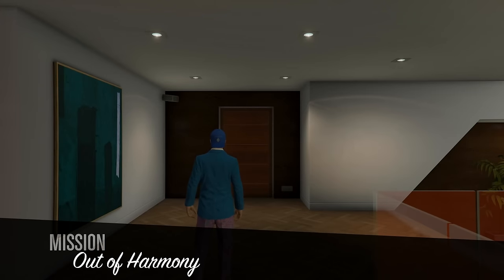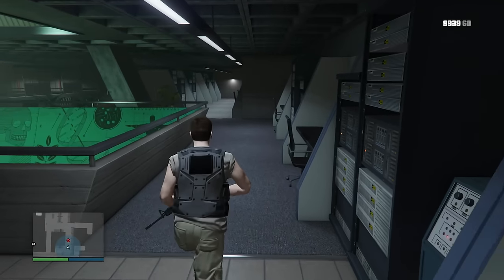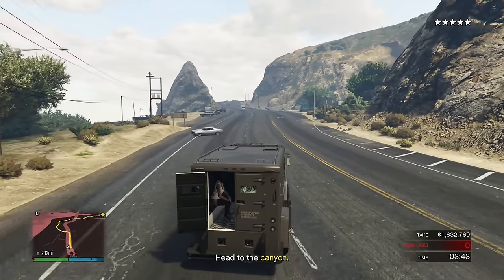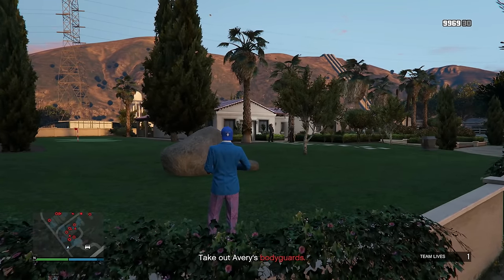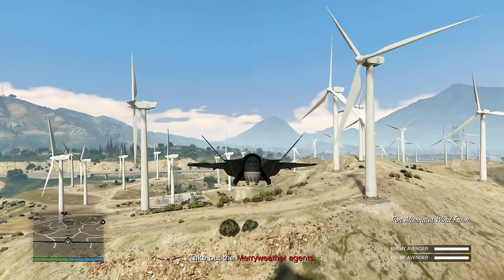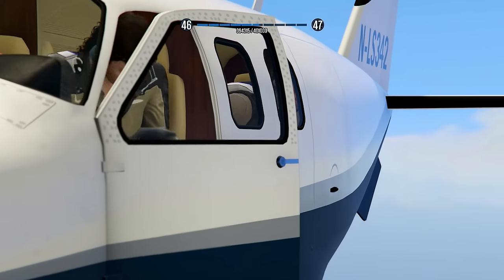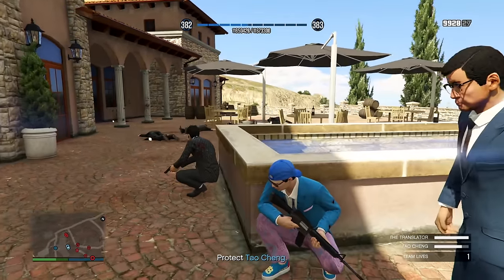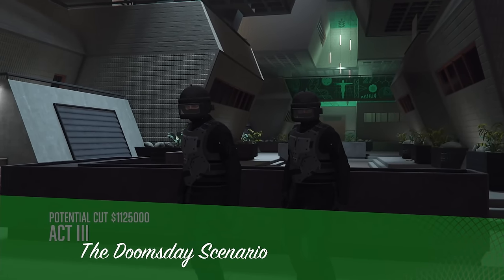Top 10 Hardest Missions in GTA Online in 2024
In this GTA Online video, these are the top 10 hardest missions in GTA Online in 2024. Ready for an adrenaline-fueled ride through the mean streets of Los Santos? Buckle up because, in this video, we're diving into the heart-pounding world of GTA Online to bring you the "Top 10 Hardest Missions in GTA Online in 2024"!

From death-defying heists to pulse-pounding races, we've scoured the streets to compile a list of the most challenging missions that will push your skills to the limit. Whether you're a seasoned GTA veteran or a new player looking for a challenge, this countdown will keep you on the edge of your seat.

Who will claim the top spot as the most challenging mission in GTA Online this year? Join us as we break down the intricacies, obstacles, and jaw-dropping moments that make these missions stand out.

Get ready for intense action, high-stakes scenarios, and plenty of close calls as we explore the grittiest missions in the ever-evolving landscape of GTA Online. Are you up for the challenge, or will you be left in the dust?

So, rev up your engines, load your weapons, and prepare for a rollercoaster of thrills and spills in the "Top 10 Hardest Missions in GTA Online in 2024"!